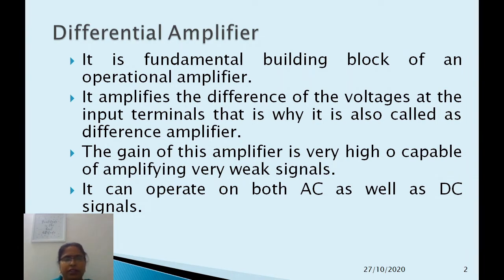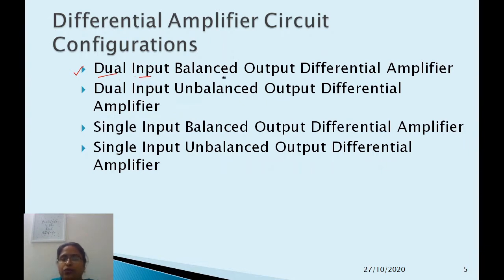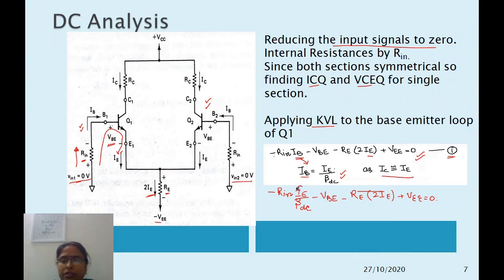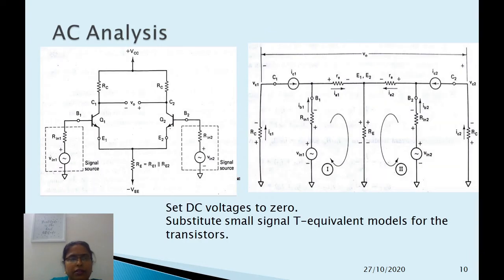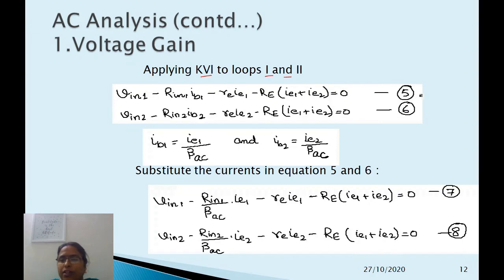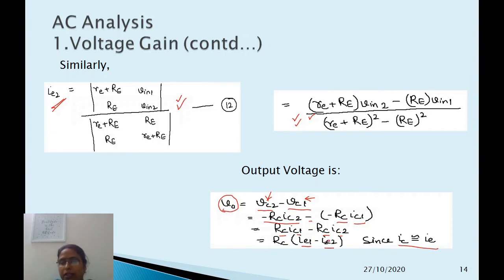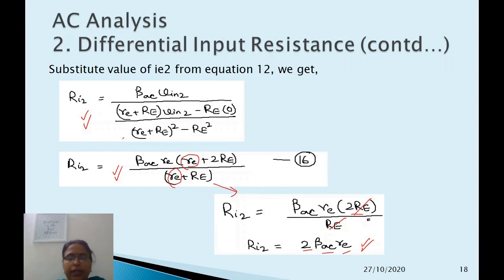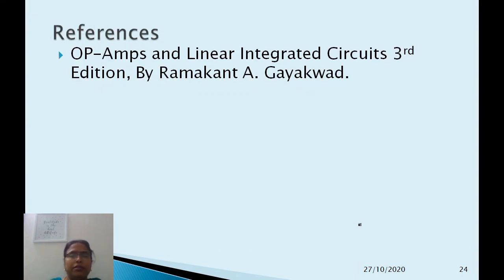Differential Amplifier part 1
This video covers the construction of differential amplifier and in detail DC and AC analysis of Dual Input Balanced Output Differential Amplifier